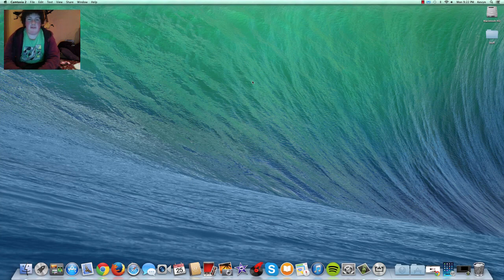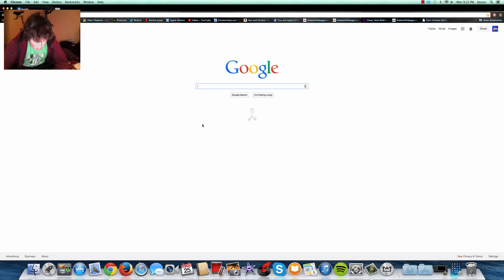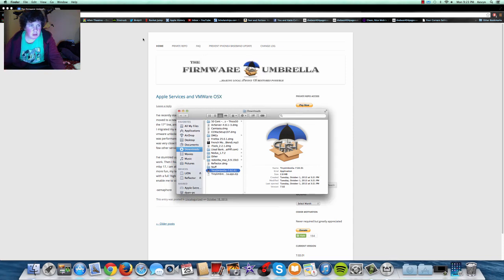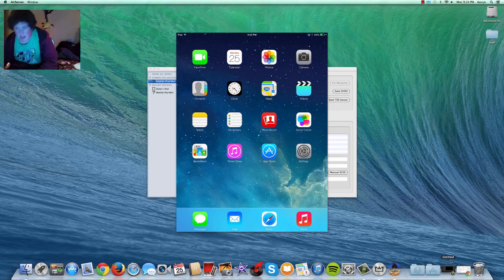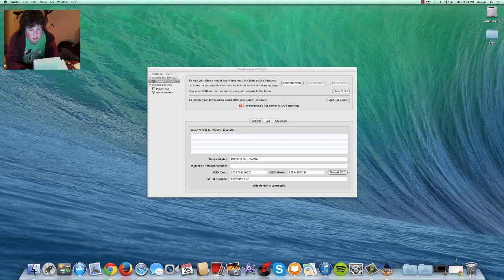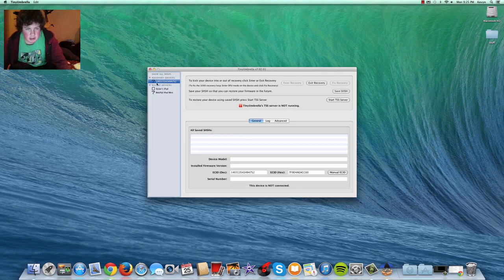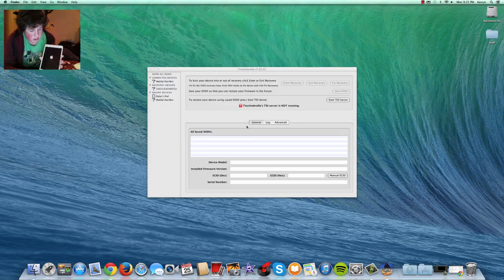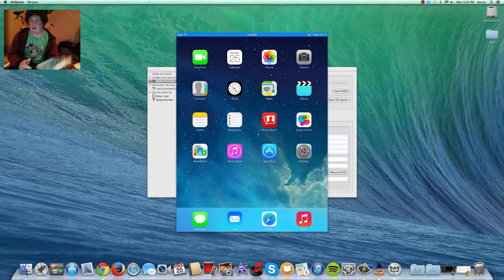Recovery Mode fix for ALL iDevices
Kevyn from WebPpl tutorials shows you how to kick your iDevice out of recovery mode.
This works on jailbroken and non jailbroken devices.